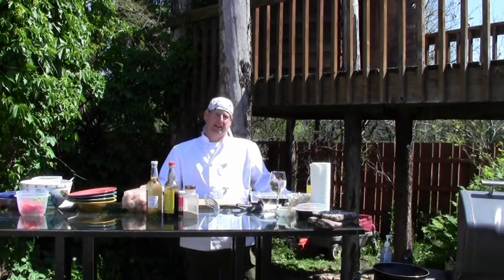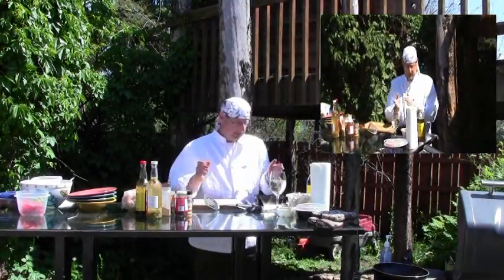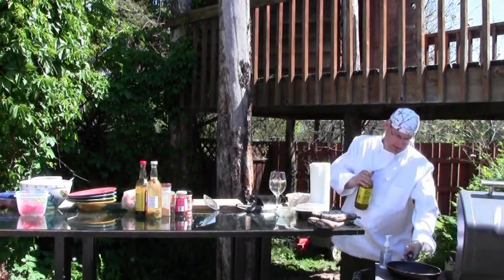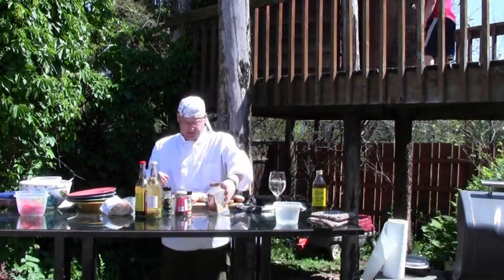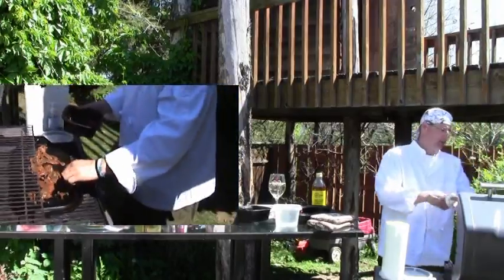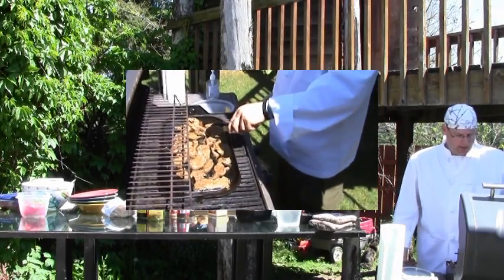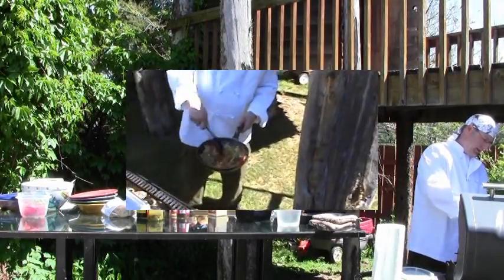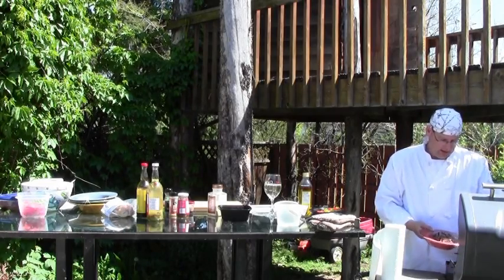Introducing James Brown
Brownie will be preparing delicious recipes with the wild game that Two Bears & Friends harvest. He will do this indoors and outdoors with different cooking techniques. This video is black bear phillie cheese steak sandwich.